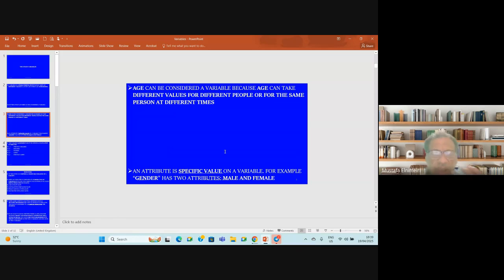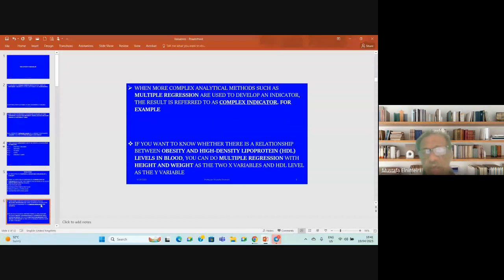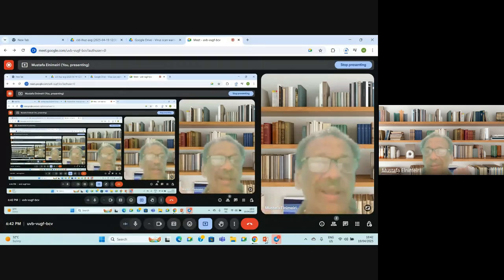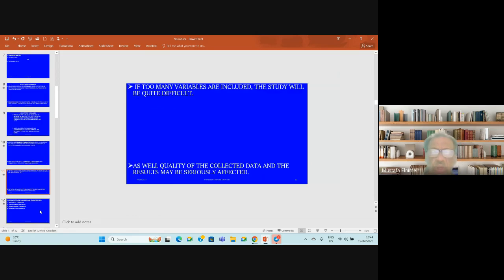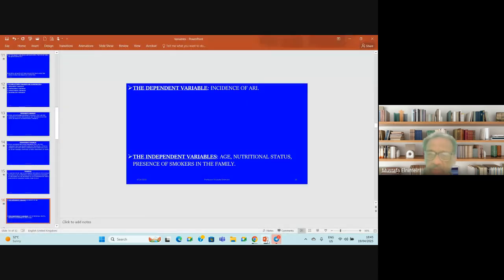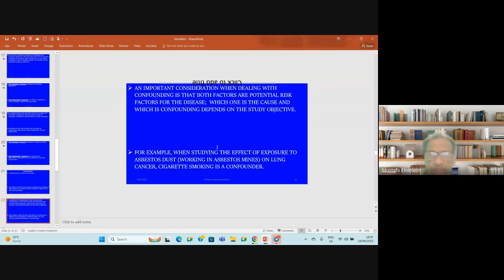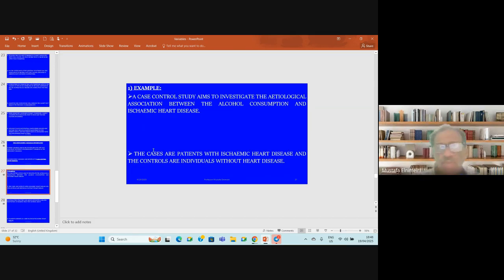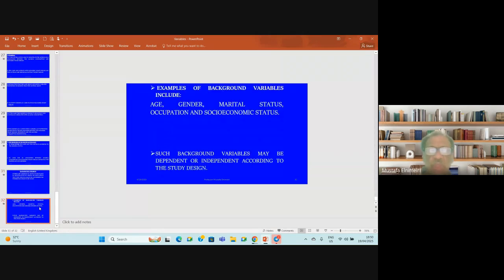The study variables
This video is focused on then study variables definition, attributes, types of variables and their relevance to data collection and study objectives. In addition, the types of variables with examples are presented. The confounding and the confounding variables are explained to consider in the development of the list of variables as perquisite of data collection.